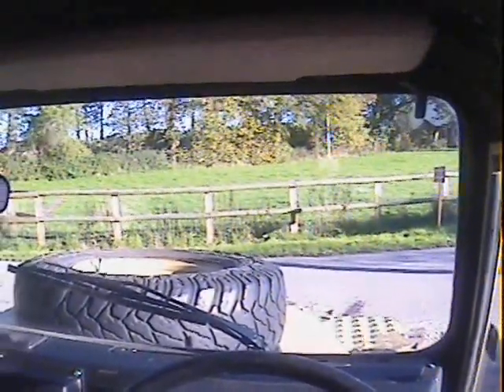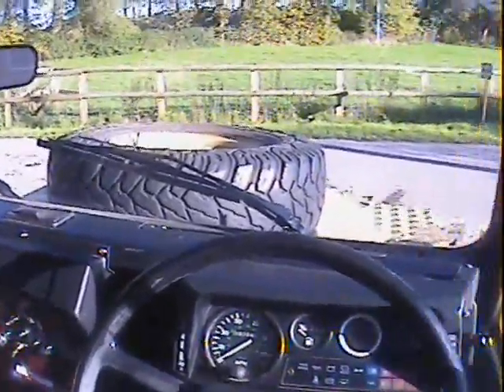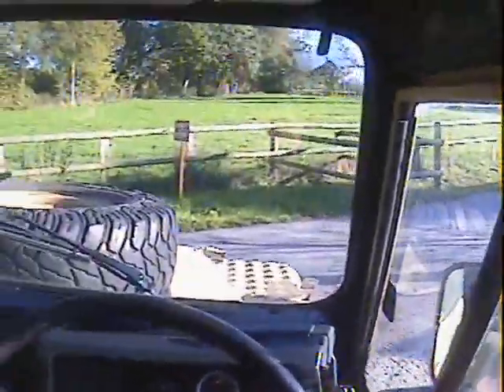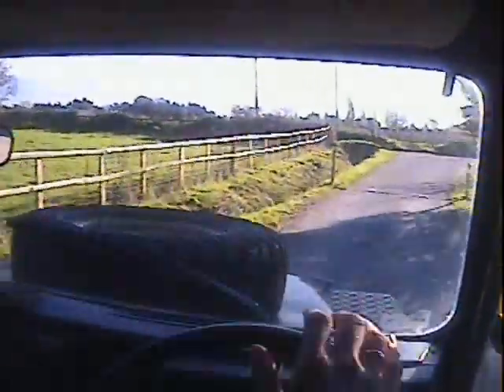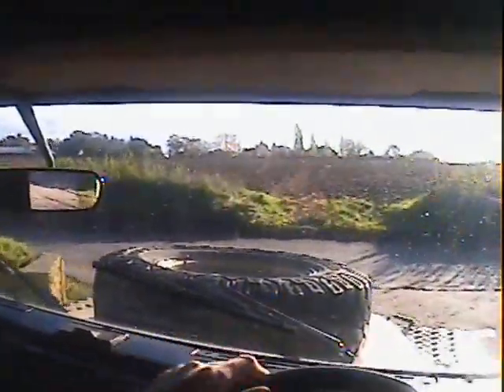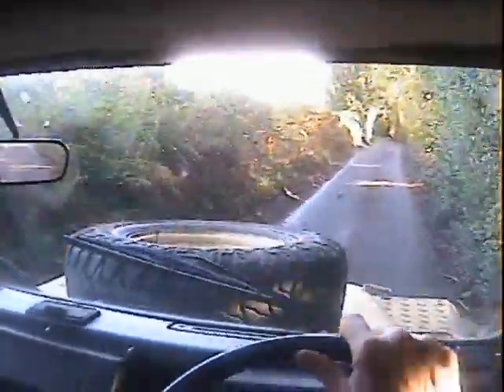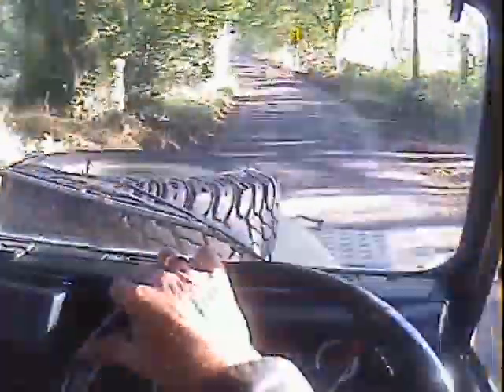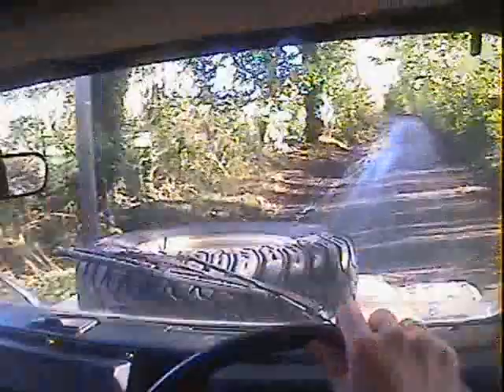land rover 90 ex military 200tdi for sale in action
motodrome land rover 90 ex military 200tdi for sale in action